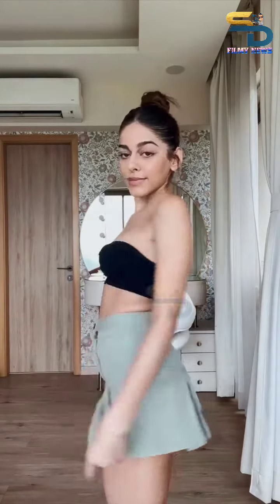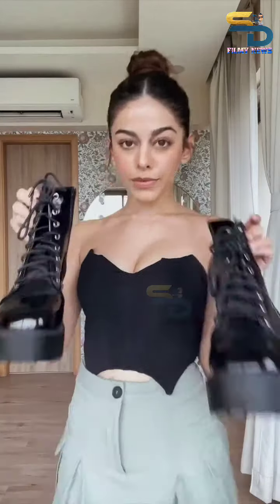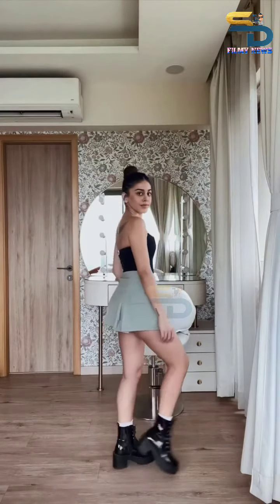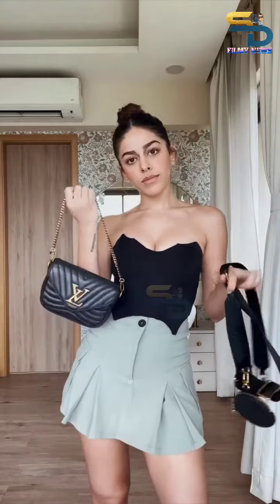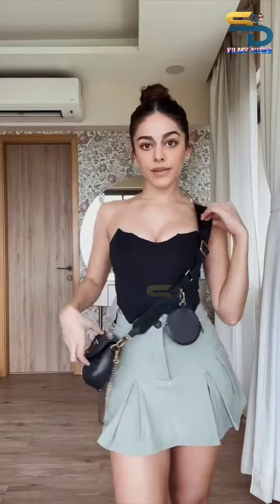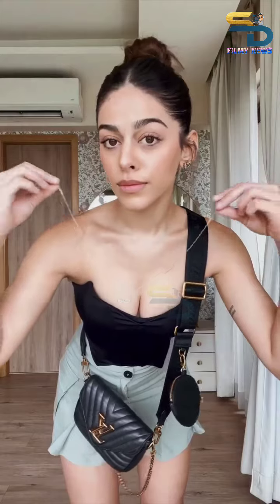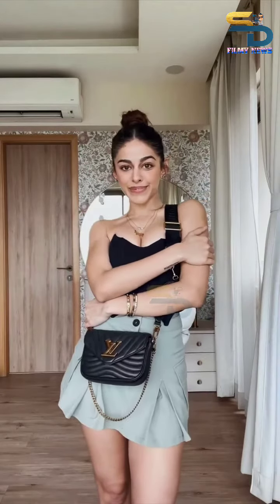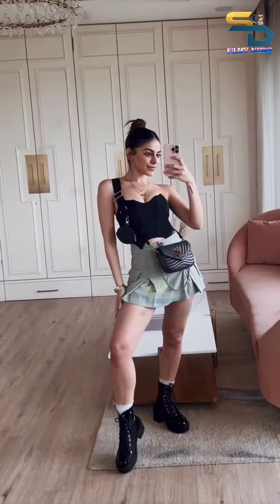Get ready with AlayaF in style 😍🔥 | SDFilmyNews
Get ready with AlayaF in style 😍🔥